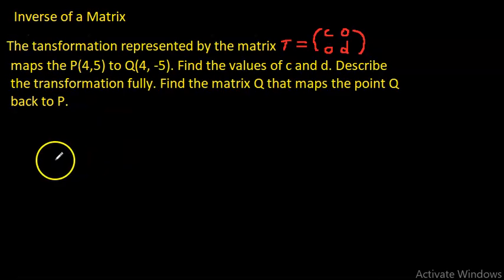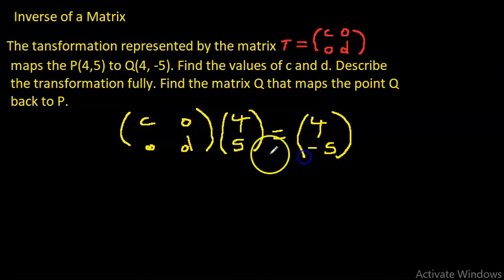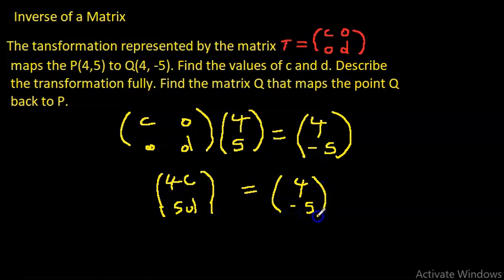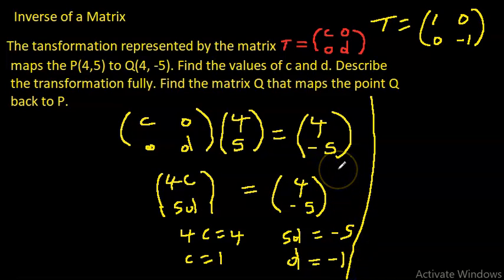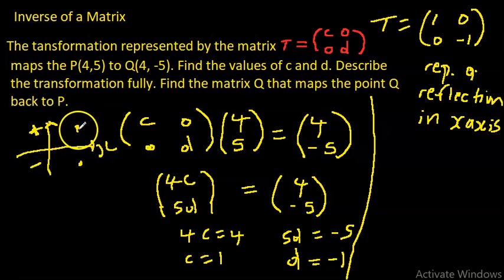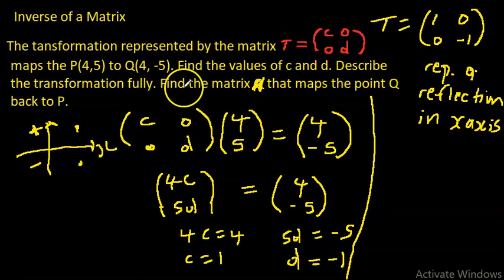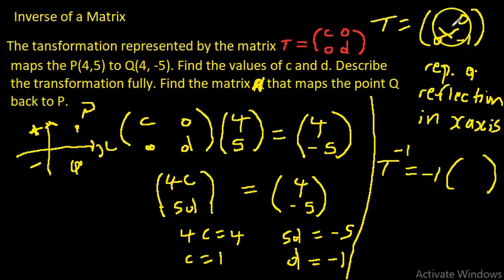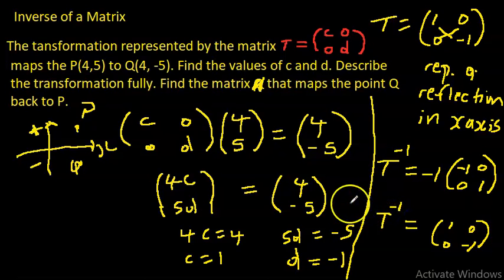Matrices (Inverse of a Matrix)13: Matrices and Vectors: Mathematics: CSEC Past Papers: Adobe MathLab